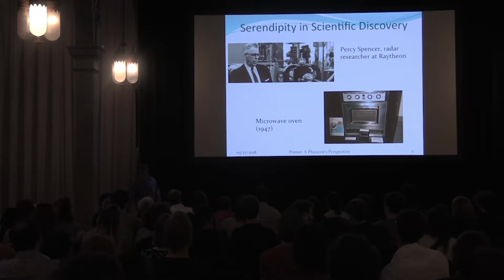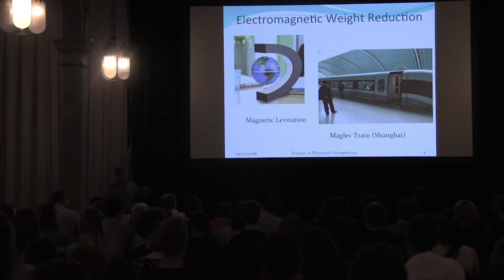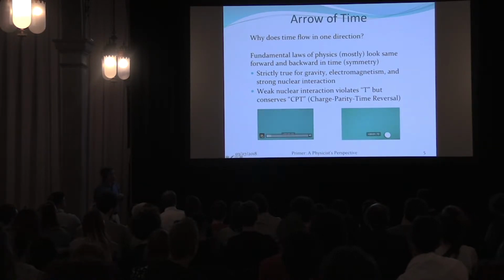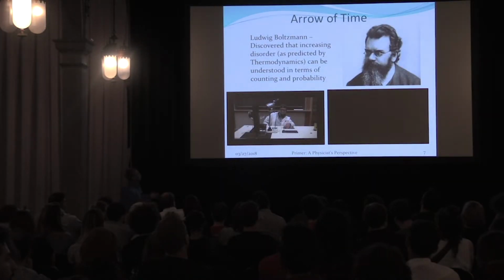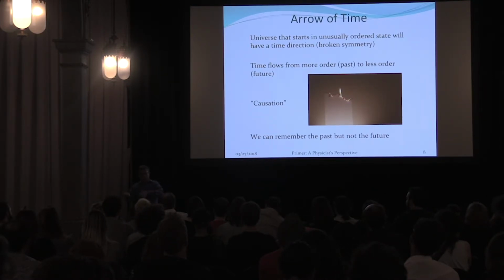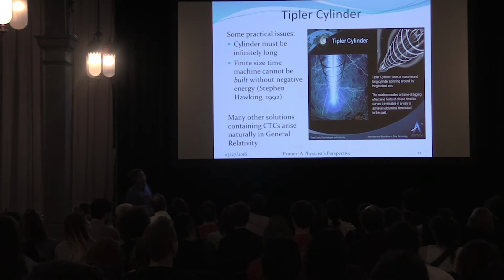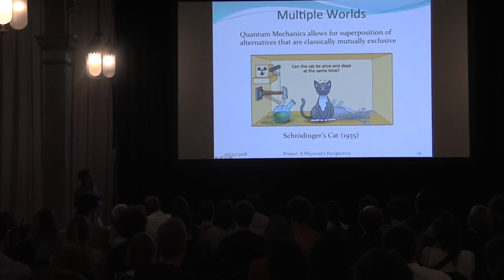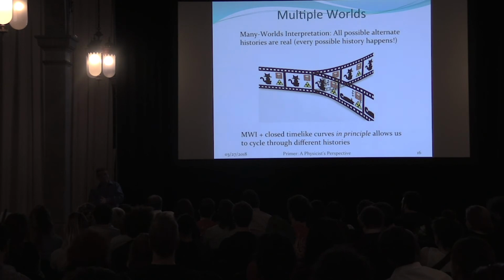An introduction to nonlinearity and chaos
Science on Screen® brings you to Shotgun Cinema in New Orleans, LA for a screening of PRIMER.

Quantum physics expert Lev Kaplan explains the sometimes mind-bending concepts of chaos theory.